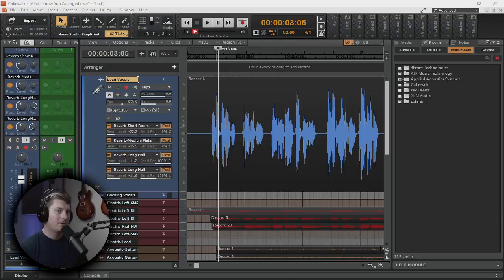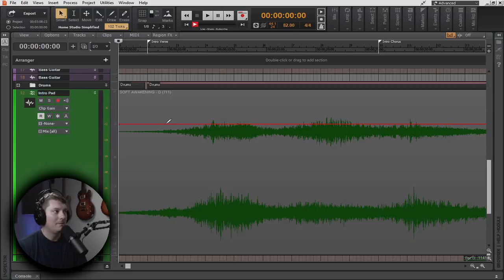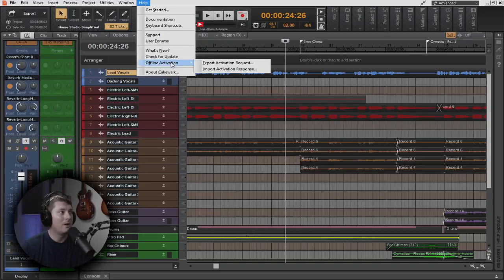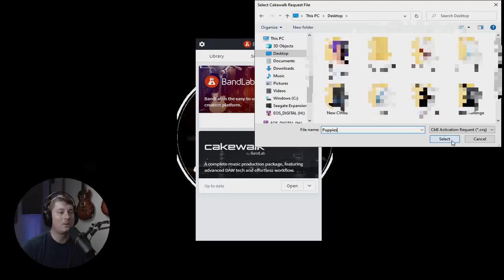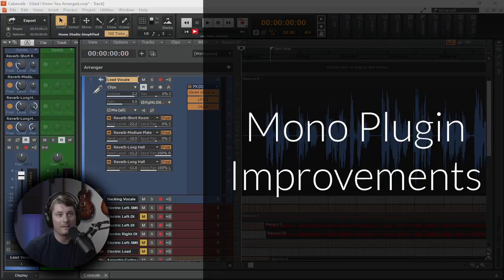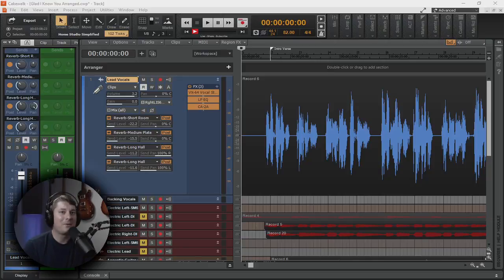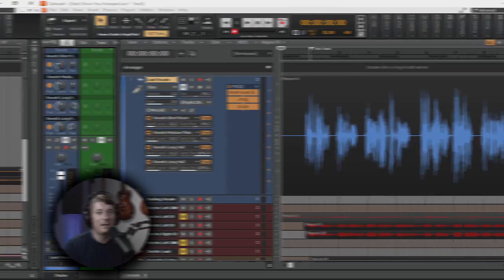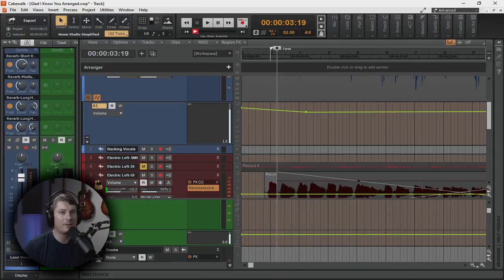New Cakewalk Features - Cakewalk by BandLab Tutorial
Some great new features are rolling out with the recent Cakewalk by BandLab Early Release update! This FREE DAW keeps getting better everyday and makes this old Sonar user happy to see it going onward and upward!

Snag up some freebies!